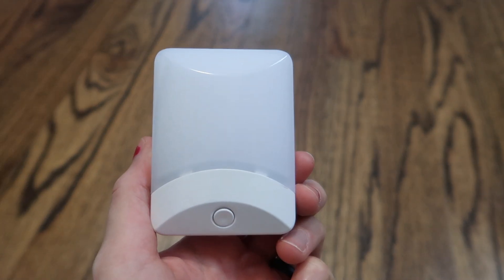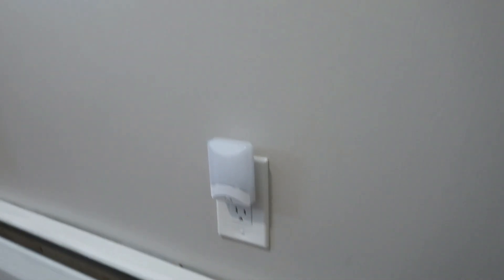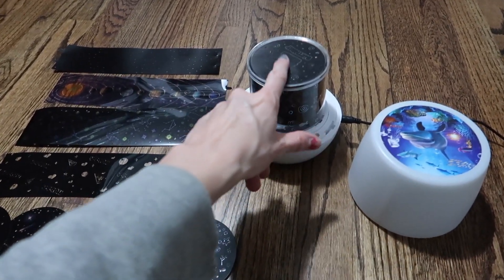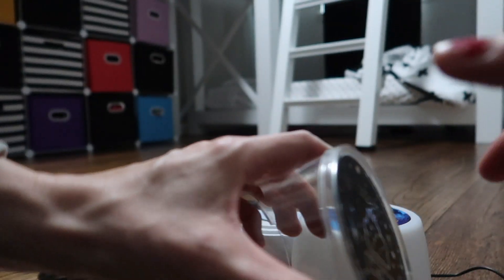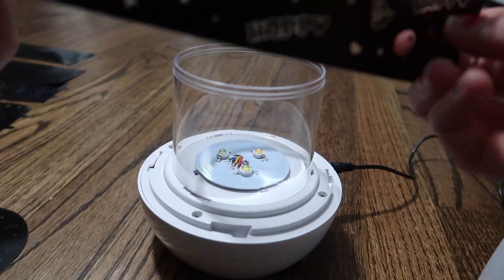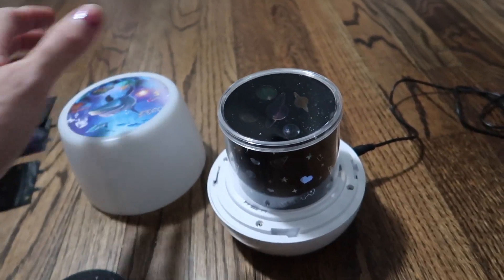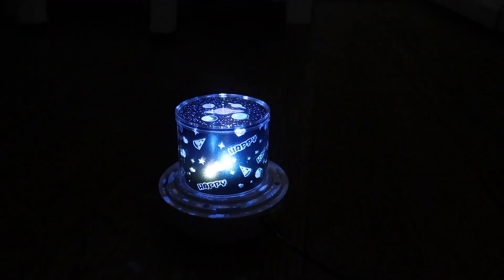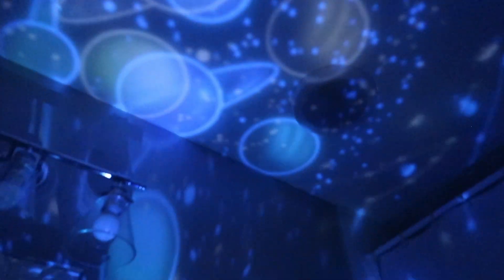Best Galaxy Projector / Star Projector Night Light & Color Changing LED Night Light Review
Looking for the best galaxy projector or best start projector night light? Or the best color changing plug-in LED night light?? We are loving both of these and I hope you find this night light review helpful!

The GE Smart plug-in LED nightlight is perfect for providing light in a dark hallway or bathroom. It lights up when it senses the room is dark, and has many color options with the push of a button. The perfect plug-in night light for kids and adults!

The larger multi-function rotating projector light features 5 side inserts and 5 top inserts that work with the projector function (hello galaxy projector night light / star projector night light), and comes with an opaque cover that allows it to function as a regular soft plug-in or battery-operated light nightlight. It's great for star gazers, allowing you to "sleep under the stars", for kids who might be afraid of the dark, and even for providing very fun and unique birthday party lighting.